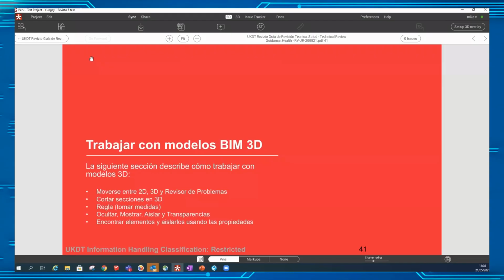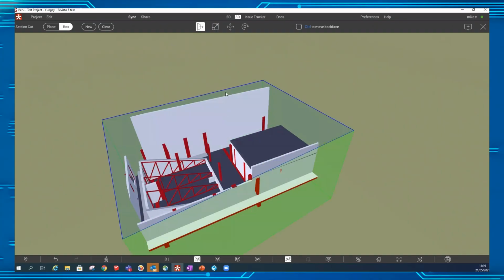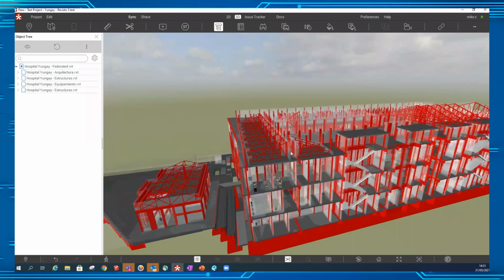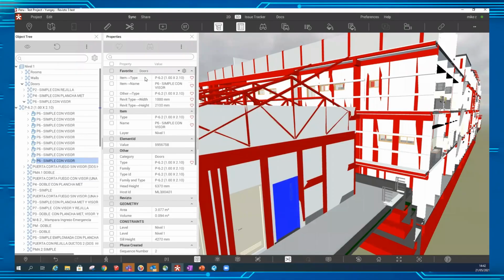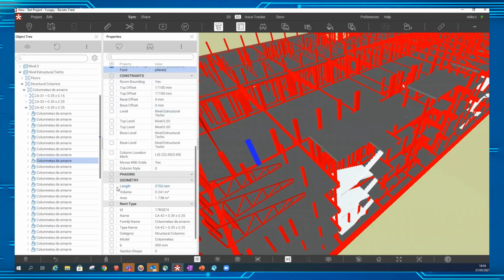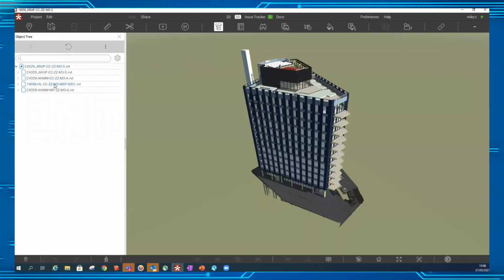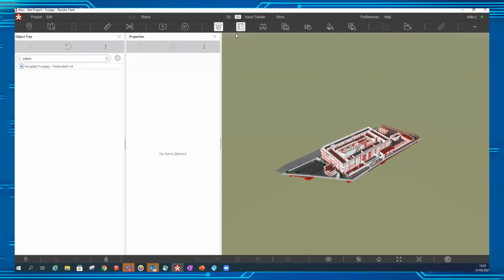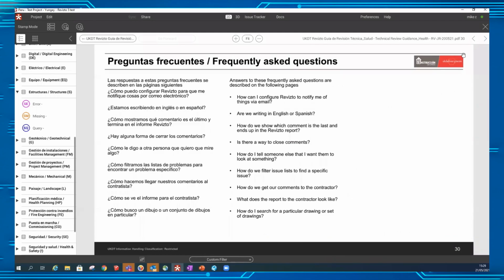Uso de Revizto para Revisiones Técnicas de Modelos 3D | Gestión BIM | Ponencia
En este video exploramos el uso de Revizto para revisiones técnicas de modelos 3D, una herramienta ampliamente utilizada en proyectos de construcción para mejorar la colaboración, coordinación y control de calidad en entornos BIM.

Las revisiones técnicas de modelos 3D son fundamentales para detectar interferencias, optimizar el diseño y garantizar una correcta integración entre disciplinas como arquitectura, ingeniería estructural y sistemas MEP. Con plataformas como Revizto, los equipos de proyecto pueden gestionar incidencias, realizar revisiones colaborativas y mejorar la comunicación entre los distintos actores del proyecto.

En esta sesión aprenderás:

✅ Qué es Revizto y cómo se utiliza en proyectos BIM
✅ Cómo realizar revisiones técnicas de modelos 3D
✅ Identificación y gestión de interferencias (clash detection)
✅ Flujo de trabajo colaborativo entre arquitectos e ingenieros
✅ Gestión de incidencias y comentarios dentro del modelo
✅ Beneficios de Revizto para la coordinación de proyectos de construcción

Este contenido está dirigido a ingenieros civiles, arquitectos, modeladores BIM, coordinadores BIM y gestores de proyectos que buscan mejorar los procesos de revisión, coordinación y control de calidad de modelos digitales en proyectos de construcción.

Este video forma parte del contenido educativo de CONSTRUCTHUB, donde compartimos herramientas digitales, metodologías y buenas prácticas para la gestión moderna de proyectos de ingeniería, arquitectura e infraestructura.